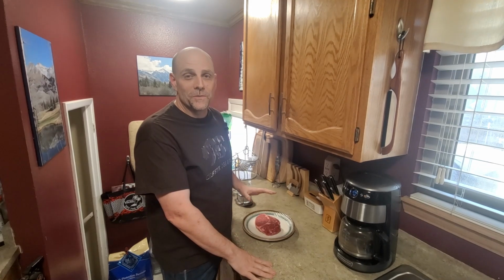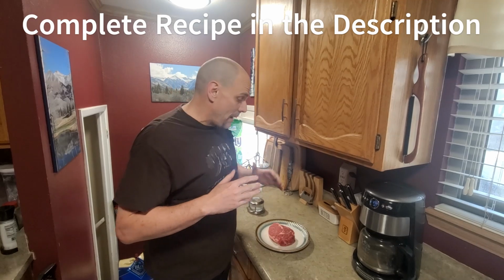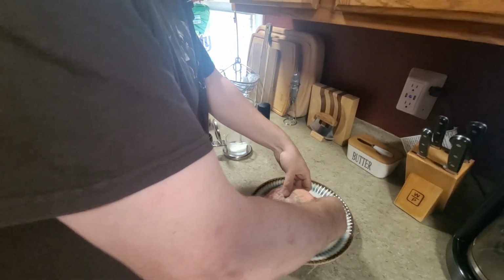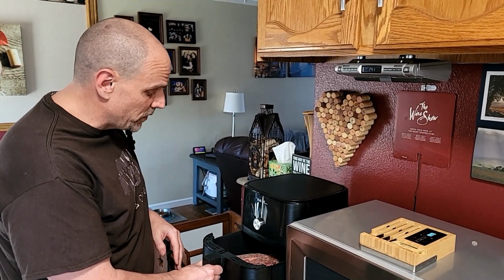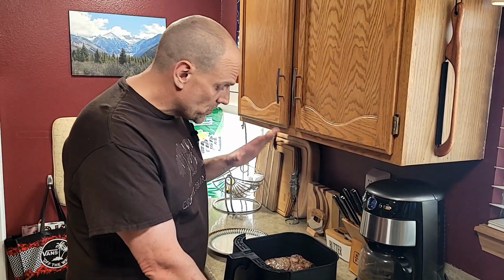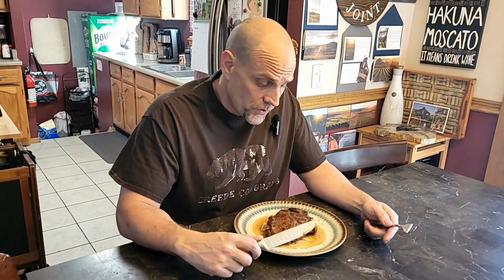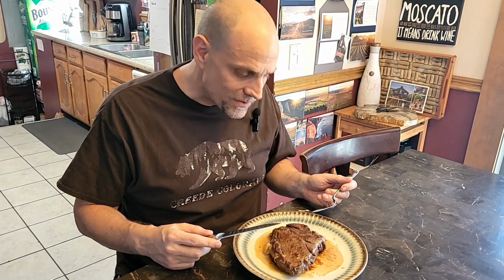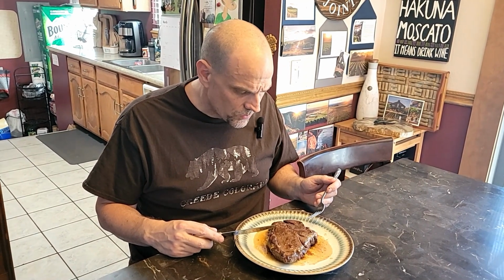Is a Steak cooked in an air fryer any good?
1.  Season the Steak with Salt Pepper & Garlic powder & allow to rest for at least 15 minutes.
2.  Preheat Air Fryer to 400°
3.  Cook place Steak in basket & cook for about 15 minutes or until probe reaches desired temperature (I would pull at 115° for medium rare)
4.  Allow steak to rest for 10 minutes & preheat a cast iron skillet to 400°+
5.  Add Steak to pan and flip every 30 seconds.
6.  Just prior to flipping the steak the 2nd time, add butter, thyme & a garlic clove to the pan, flip the steam & immediately baste the melted butter on top of the steak.
7.  After another 30 seconds, flip the steak again & baste the other side.  You will need to work quickly because you want the butter to brown but not burn in that 1 minute time frame.
8.  Plate steak & top with the remaining browned butter.
9.  Allow steak to rest again prior to eating.